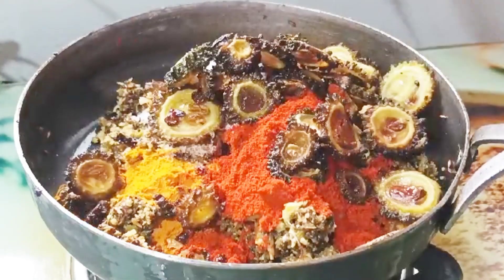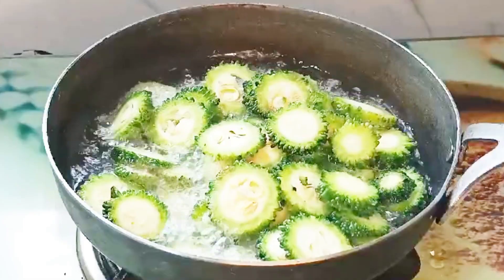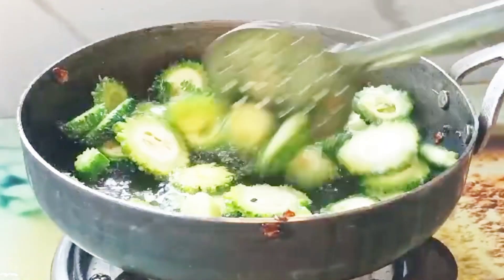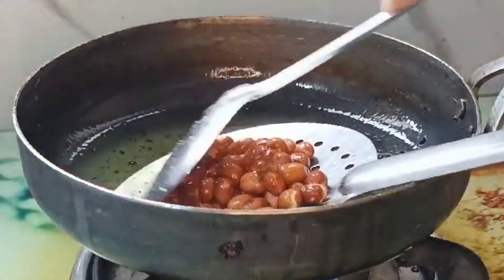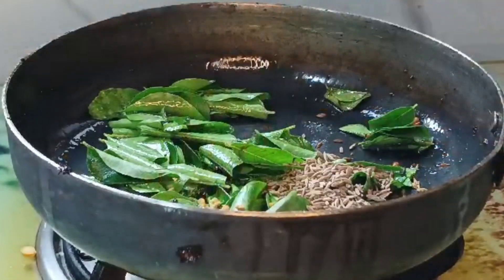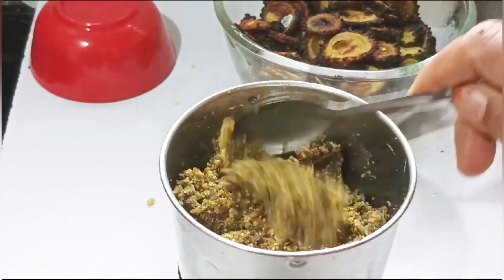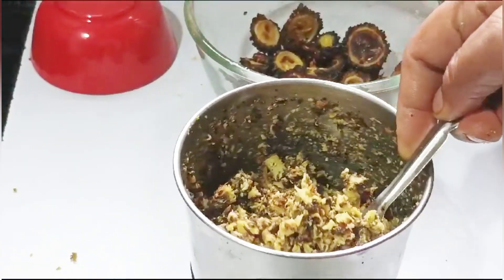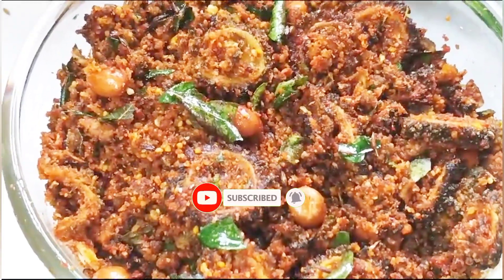కాకరకాయ పొడి.ఎక్కువ చేదు లేకుండా కారంగా వేడి అన్నంలోకి tasty గా ఉండే కాకరకాయ కారం.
Hi everyone,
      This channel is about cooking,tips, cleaning tips,beauty, kitchen utensils,smart appliances,kids videos
Here we do prepare healthy recipes,we do upload review of online products.(@meenu's kitchen &tips)